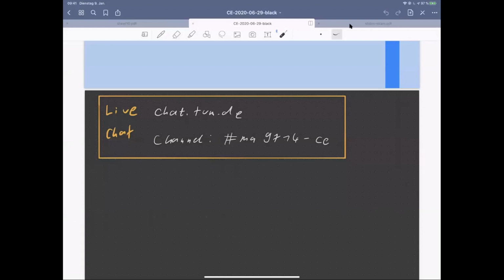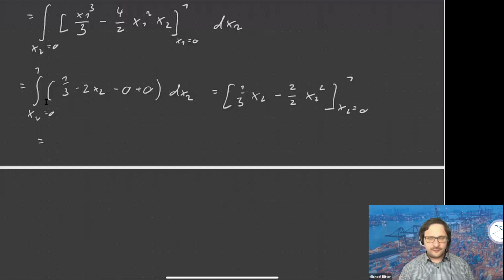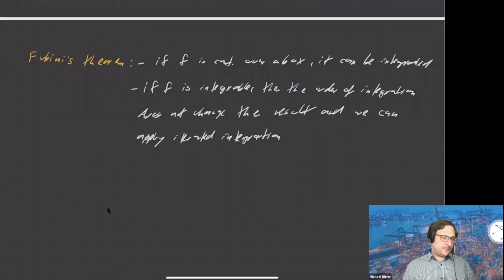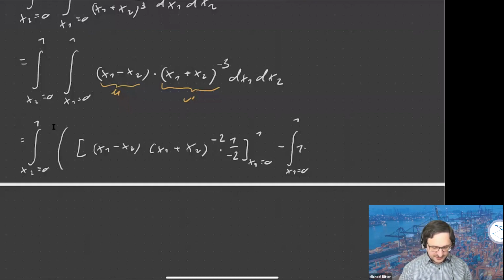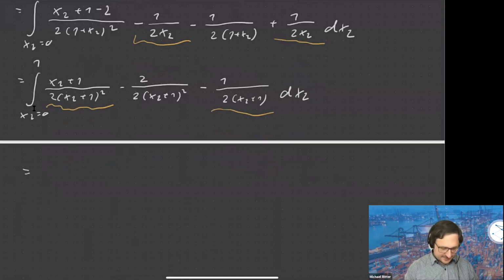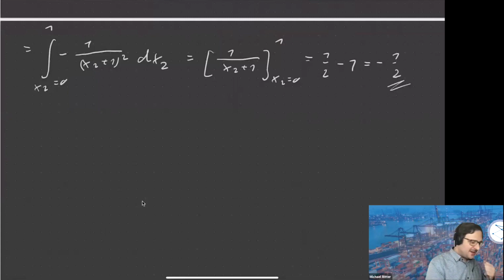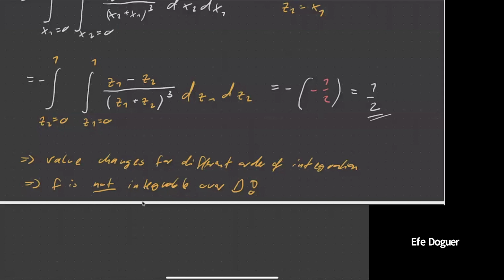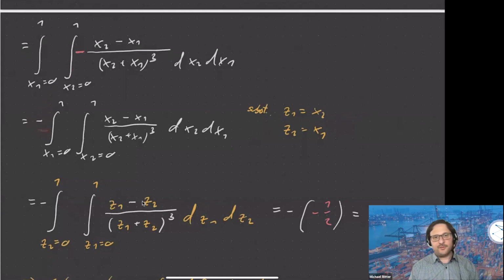MA9714: Central Exercise Session for June 29th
Live Exercise Session for Problem Sheet 10 on June 29th.